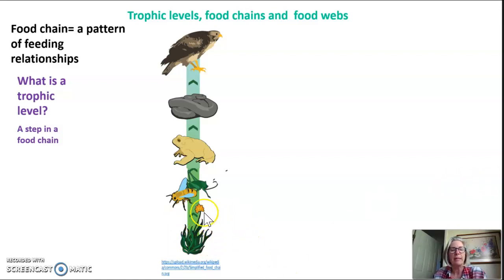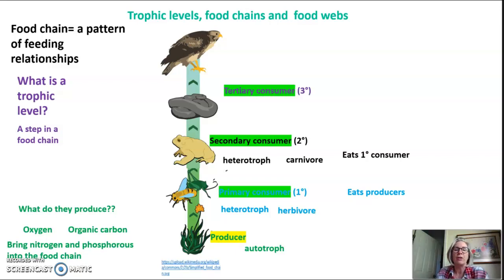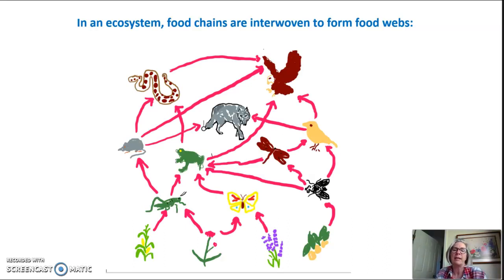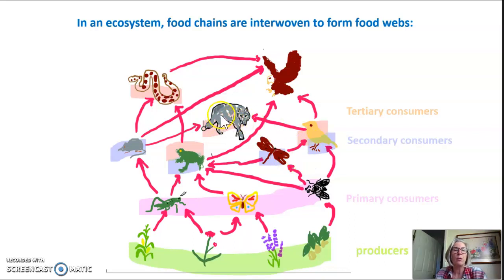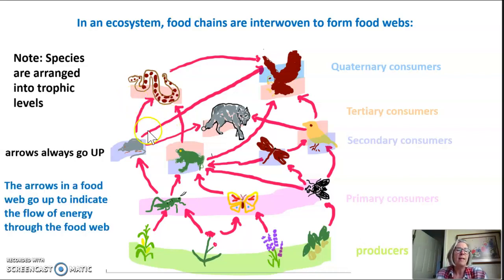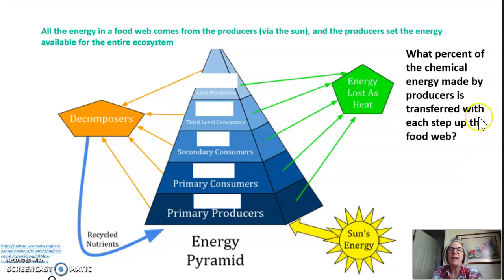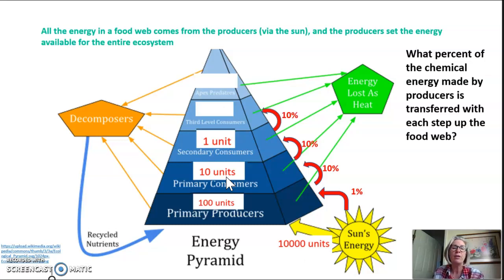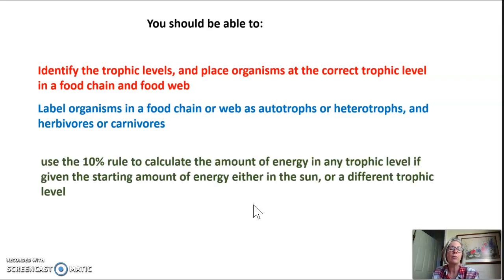Food chains, Food Webs, and Trophic Levels